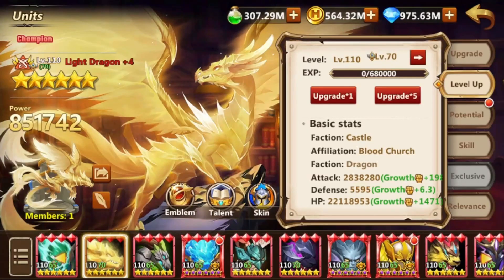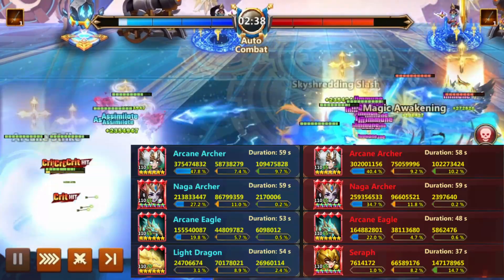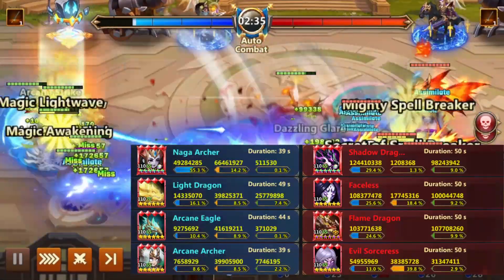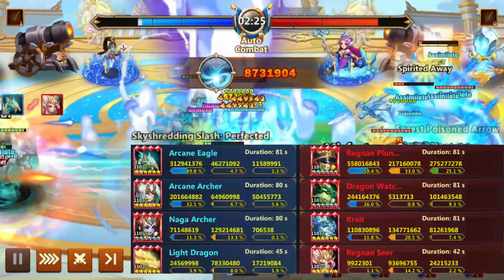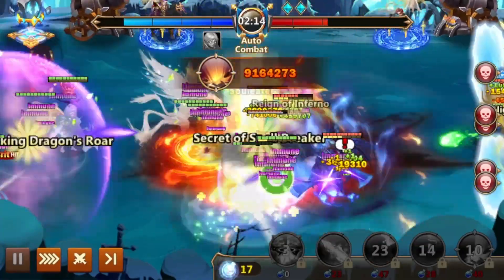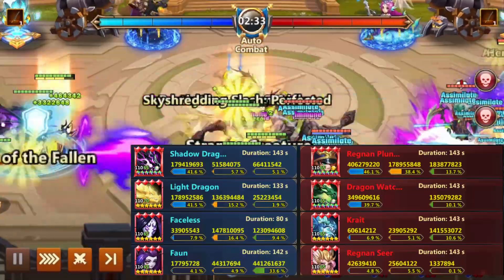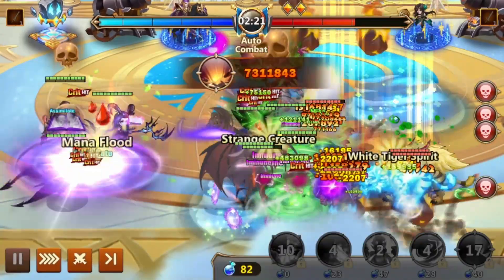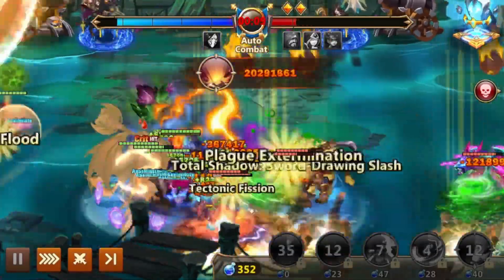Era of Chaos: Light Dragon First Impression | Buff your Units and Crush your Enemies!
0:10 Introduction
0:43 Daremyth vs Daremyth
1:33 Daremyth vs Alamar
2:19 Daremyth vs Psamathe
3:13 Alamar vs Fenyx
4:17 Alamar vs Psamathe
5:00 Alamar vs Adrienne

In this video, I will share my first impression of the new Castle Champion, Light Dragon. With its unique abilities, Light Dragon specializes in buffing your units and debuffing enemy units while dealing damage to the enemy's front line. I'll take a closer look at Light Dragon's skills, stats, and overall effectiveness in battle. If you're looking for a powerful new champion to add to your arsenal, then you won't want to miss this first impression of Light Dragon. Join me as we explore this formidable new addition to the Castle roster!